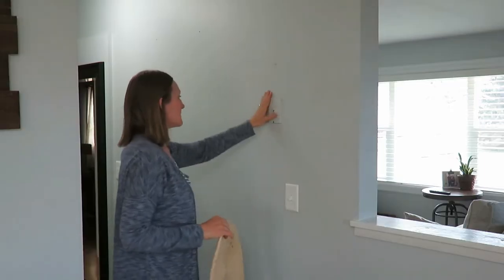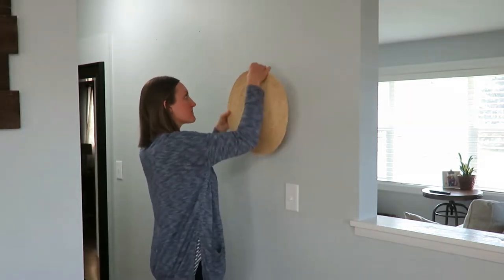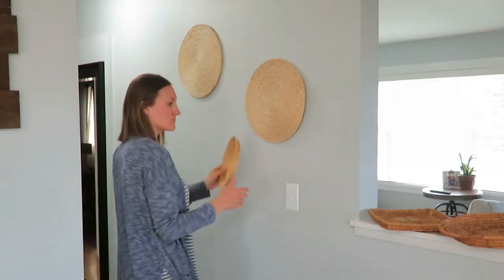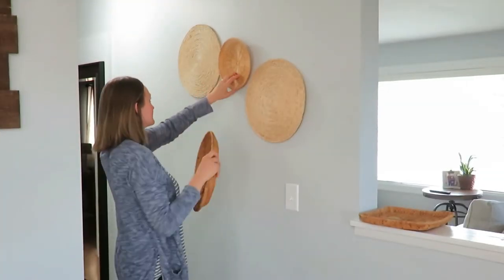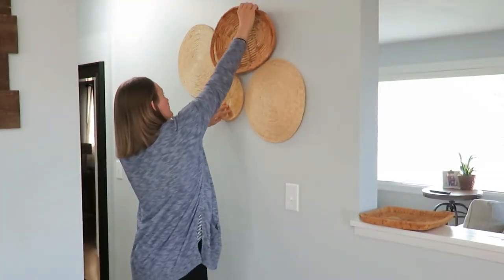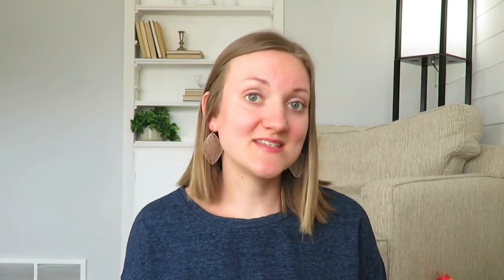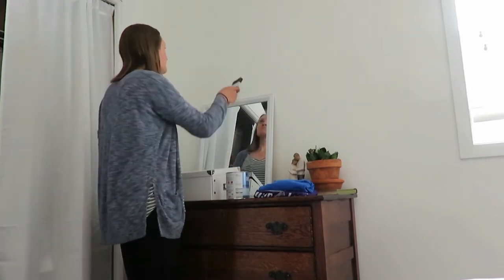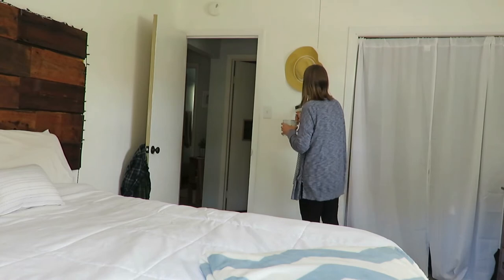Creating a simple basket wall & paint touch ups | quarantine home projects | Get it done collab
Hi everyone!  Today I am taking part in the Get it Done challenge.  I needed to get some simple projects done that I had been putting off and now was the time.  During this time of being home more, hopefully you can get some things done that you have been needing or wanting to do.  Hope you feel inspired today to GET IT DONE!

200 East Park Ave.